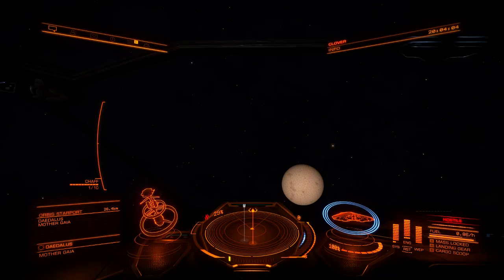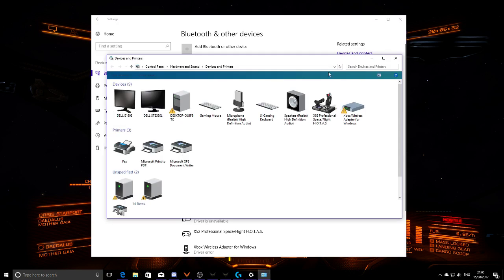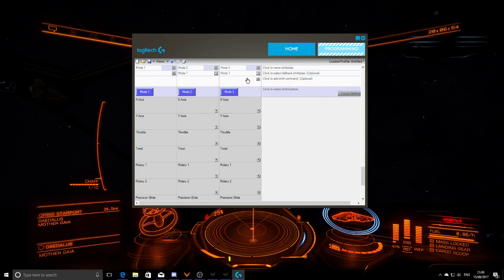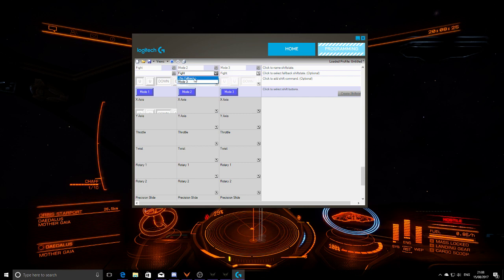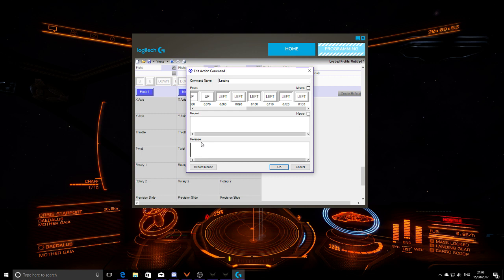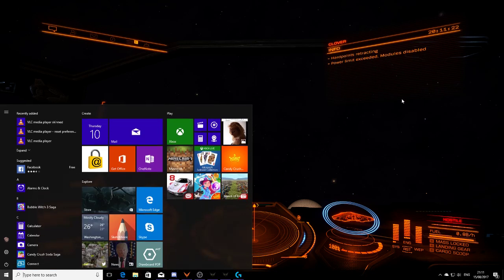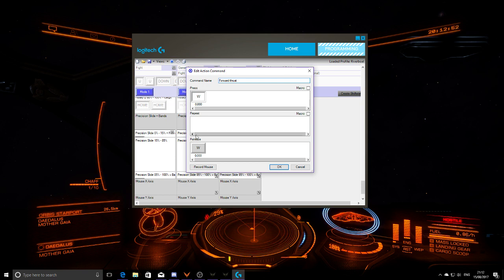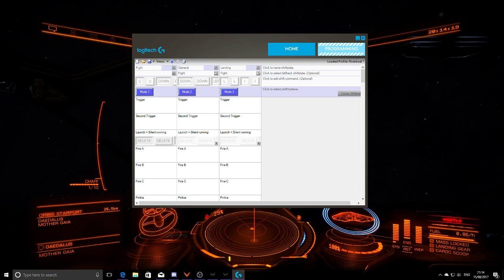Elite Dangerous X52 Pro easy set up for mode switching (Part 1)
Hi commanders, Bret Riverboat here. I thought I'd do a live stream to show how to easily set up the X52 or X52 Pro for Elite Dangerous using the software for maximum usability. This video concentrates on the mode switching and but touch a little bit on the other things I have set up to make playing this game as fluid as possible. I will add my profiles to a drop box later on if anyone wants it.

Have all your binds set to keyboard buttons (I use the HCS Voicepack binds) and put your HOTAS setup in the right hand column within Elite. Don't use the X52 preset to start with.

Also, when you macro a button within the software you can no longer use that button for anything else (if you use a modifier for example) Button E at the end of the video is a macro for example.

Here is the drop box with the files, the blah.pr0, riverboat.pr0 and my HCS binds file:

Please note, I've updated the file for my Odyssey 4.0 controls.